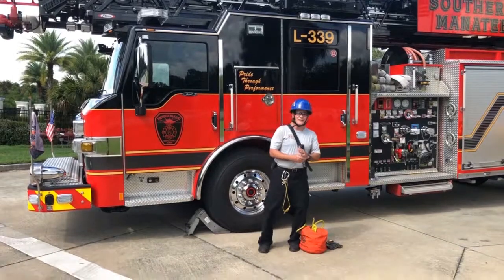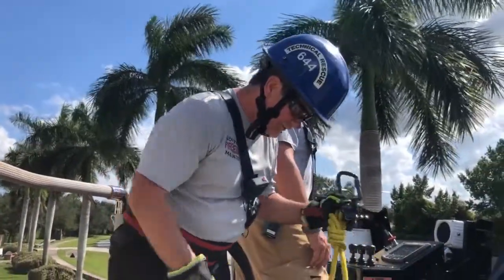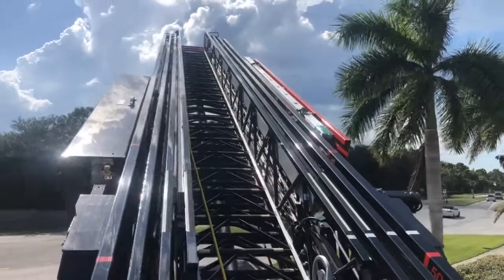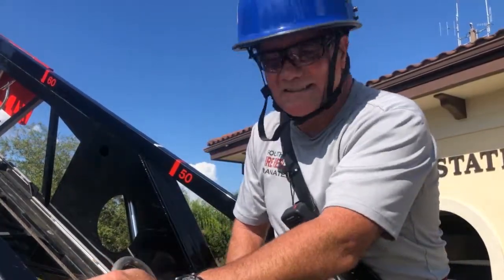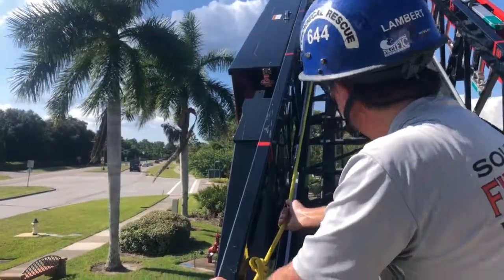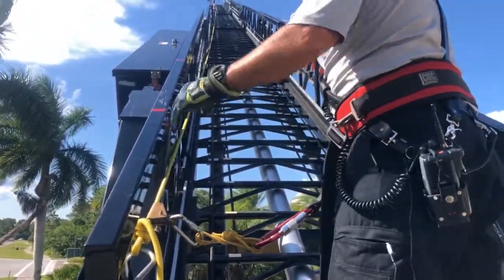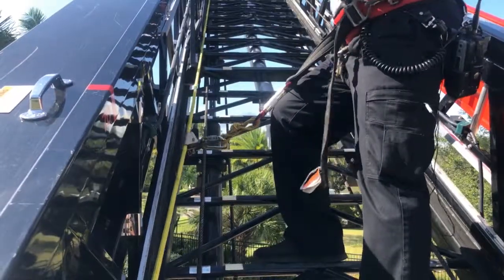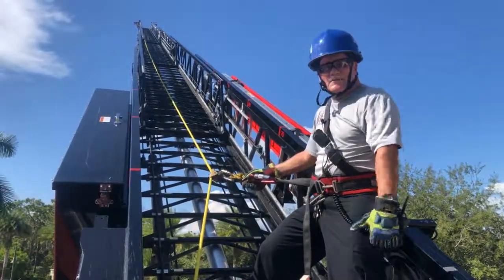SMFR Ladder Operations fall protection setup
Southern Manatee Fire Rescue's Lt. Lambert explains how to deploy and use the fall protection safety line he developed.  This is designed to be used during training while working from the ladder.